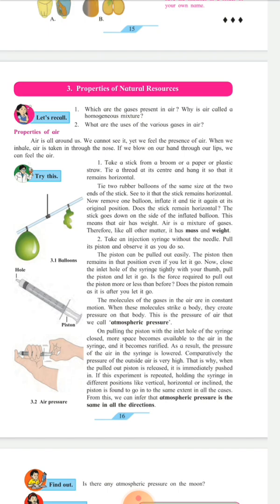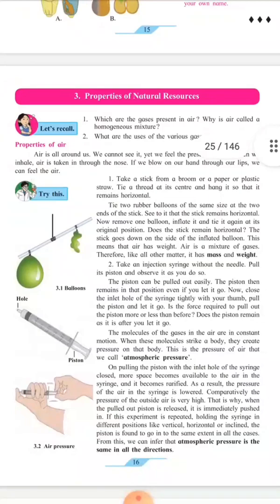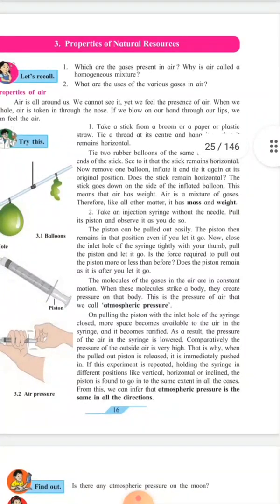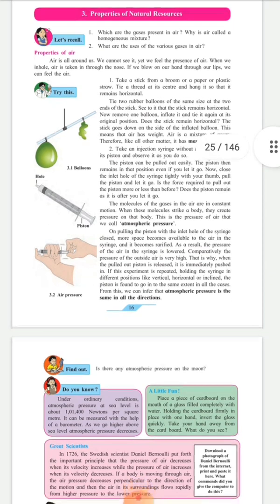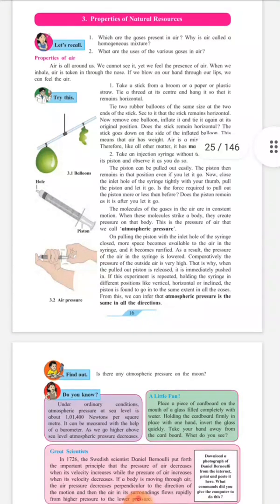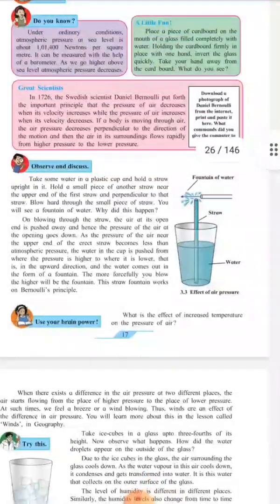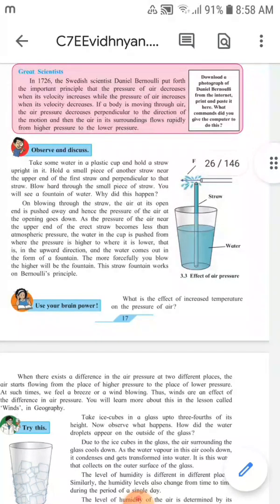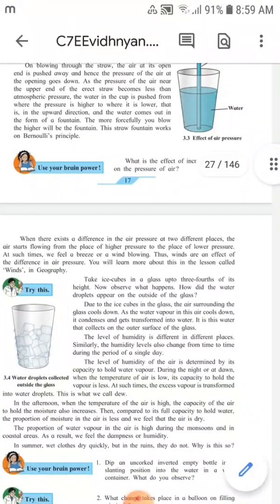7th std lesson no 3